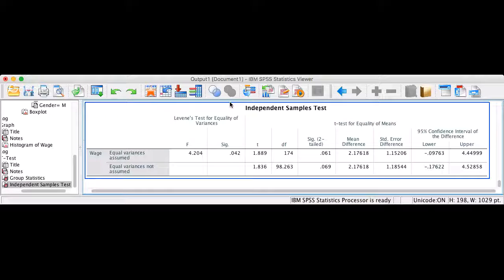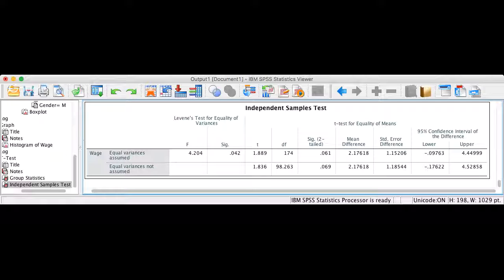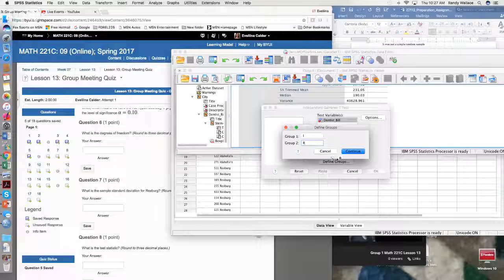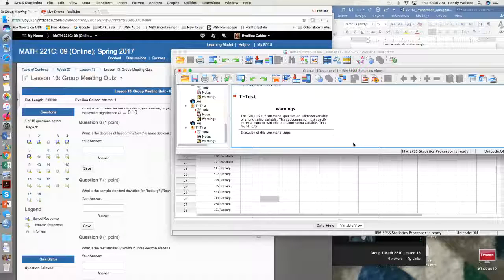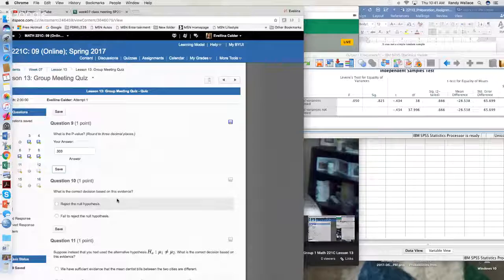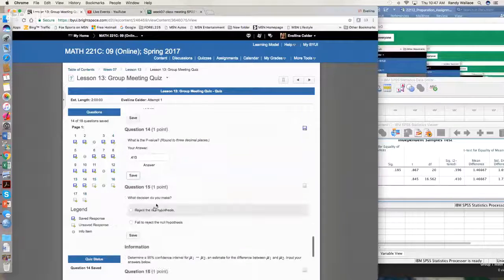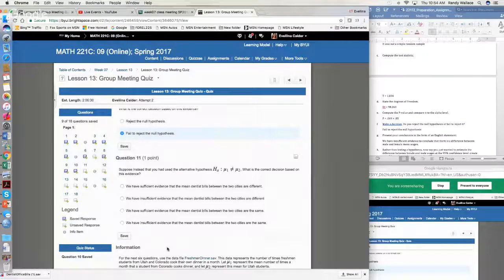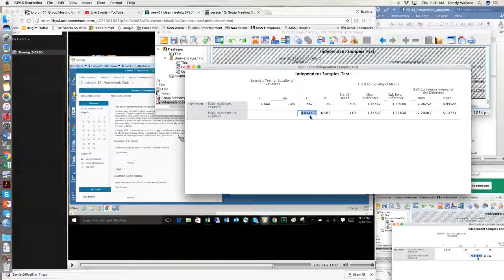Group 1 Math 221C Lesson 13